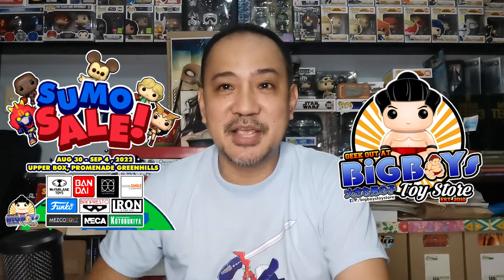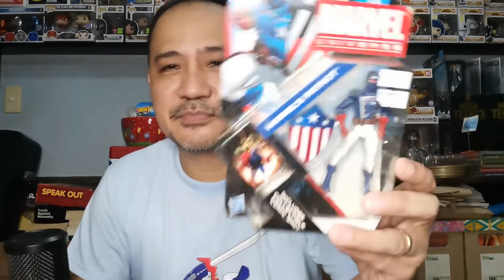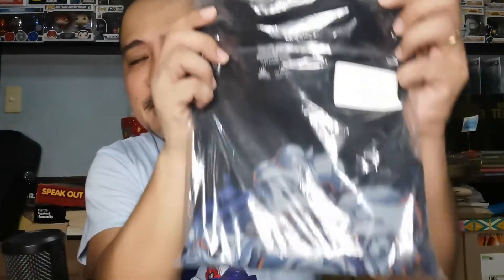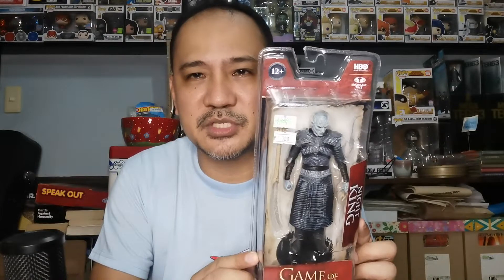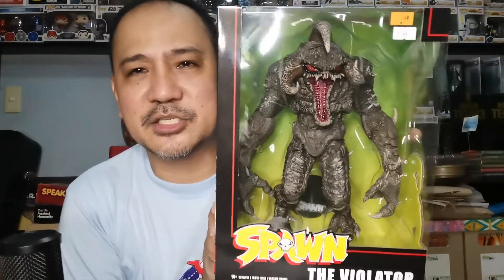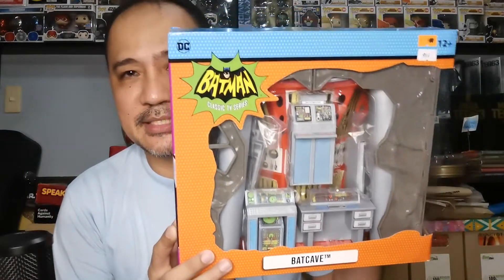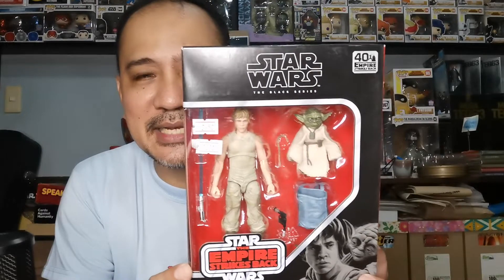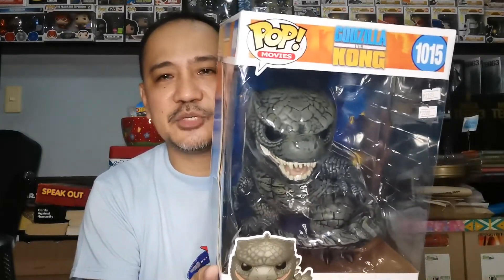30-minute shopping hauls from the Big Boys Sumo Sale 2022!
Timewarp Collectibles PH visits the Big Boys Toy store Sumo Sale 2022 at the Greenhills Promenade Mall, August 30, 2022.